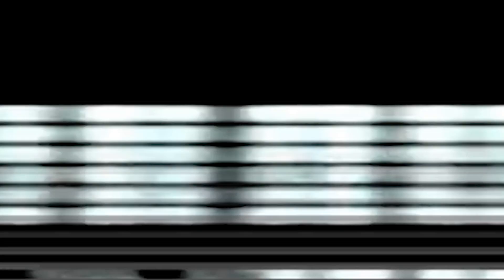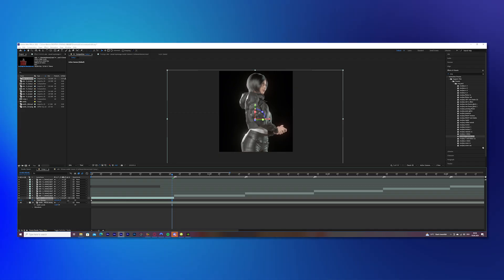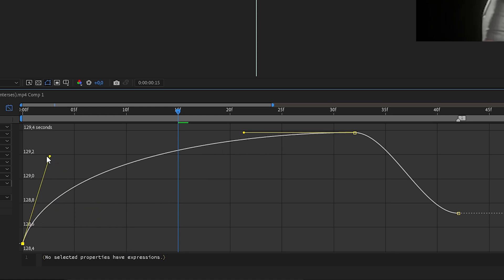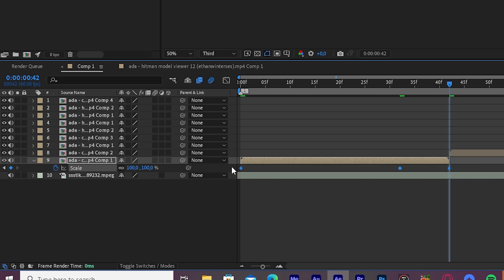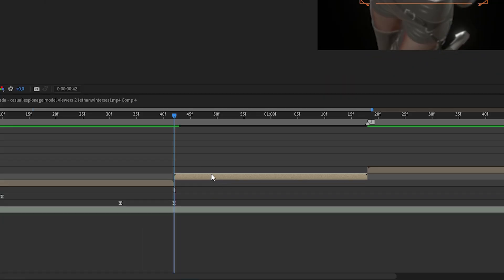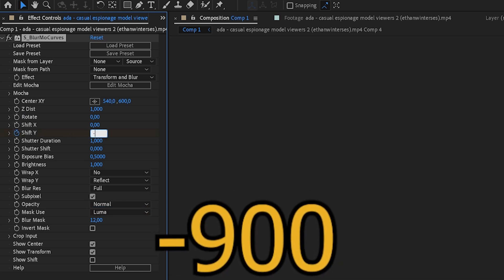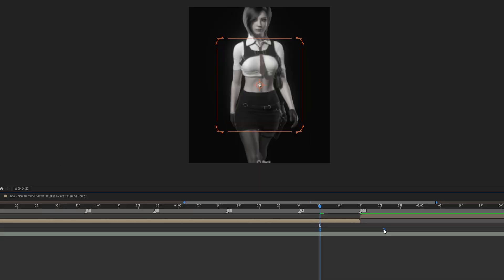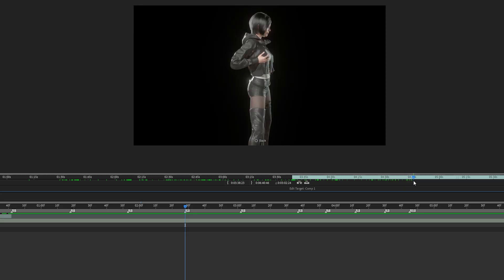Microwave Edit Tutorial for Tik Tok Edits | After Effects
In today's video I'll show you how to make the Microwave editing trend for your TikTok edits. I hope this tutorial helps you!

Time Points:
0:00 - Intro
0:20 - Clips
0:38 - Reverse Twixtor
2:28 - Precomposing Clips
2:40 - Zooms
3:54 - X Slides Y Shake
6:19 - Panning and more effects
6:49 - Outro